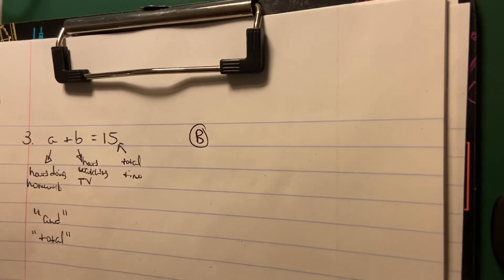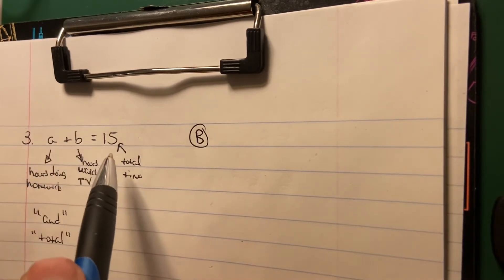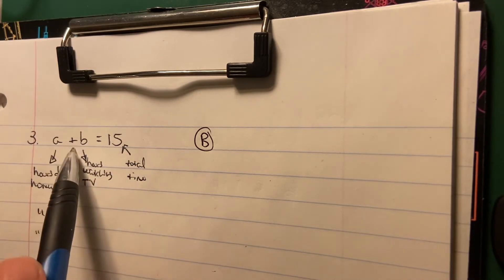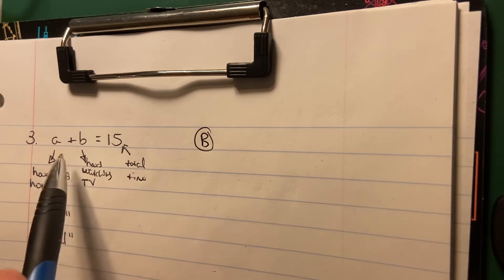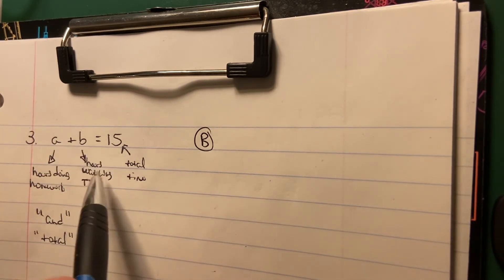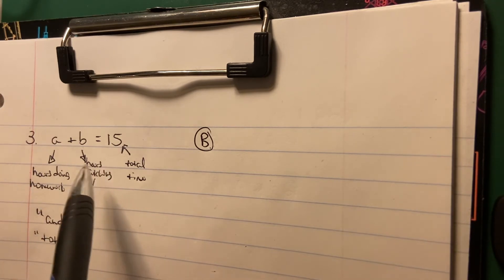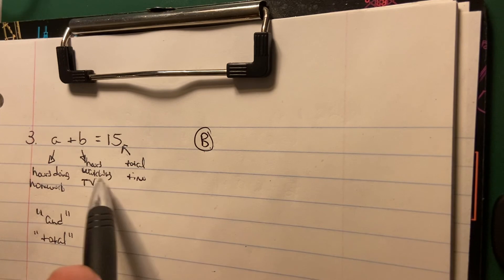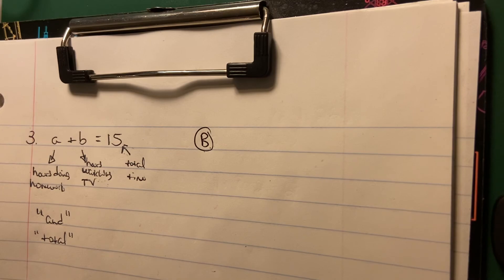SAT Prep Problem #3 (Writing Equations)